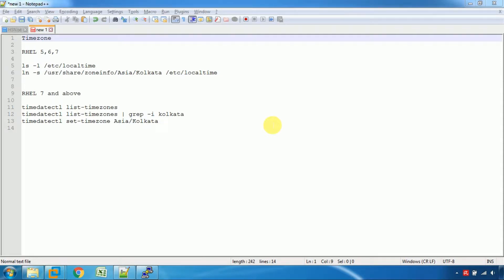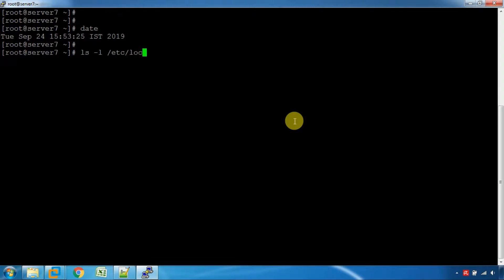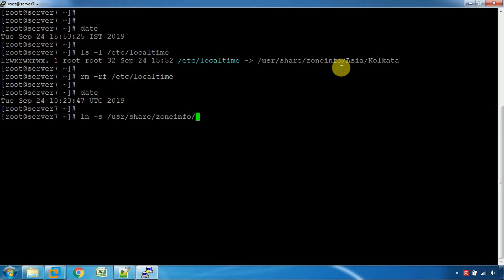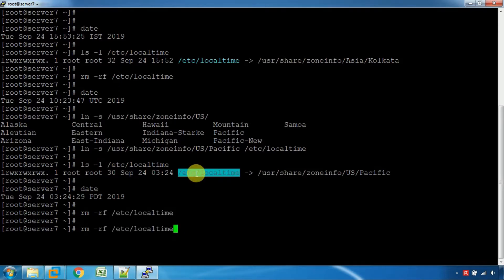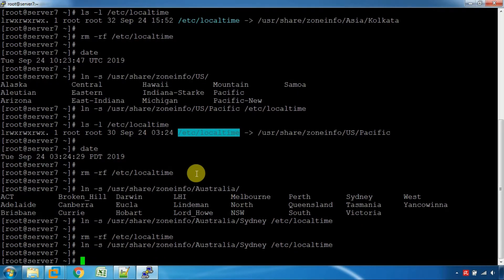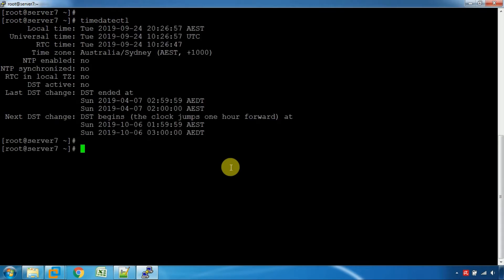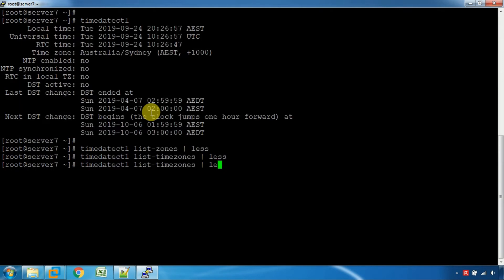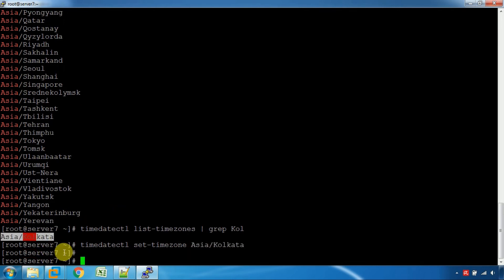How to change the Time Zone in Linux ( Tamil )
How to change the Time Zone in Linux